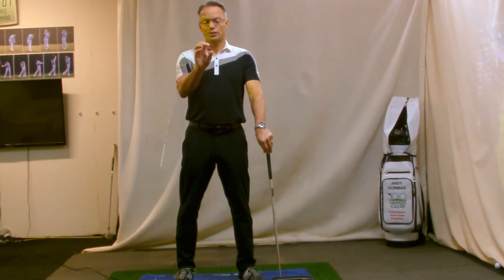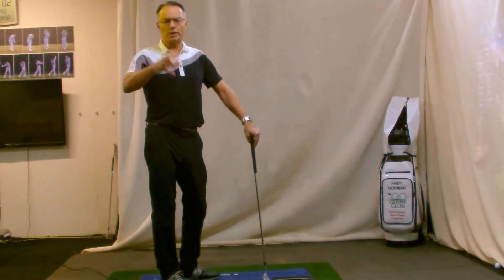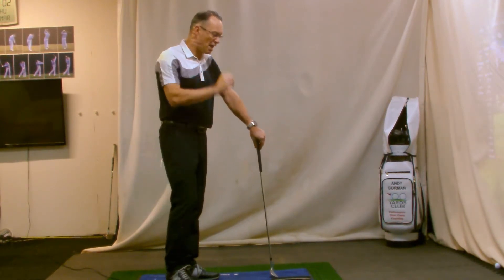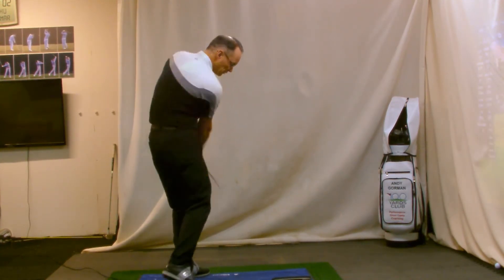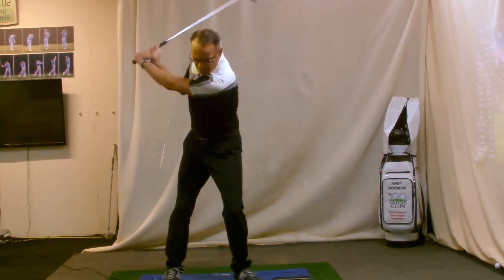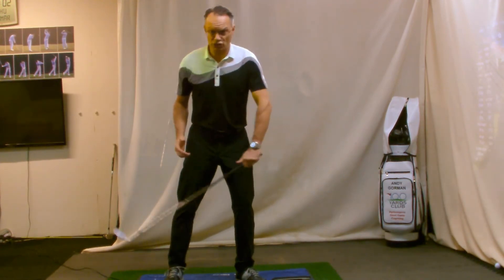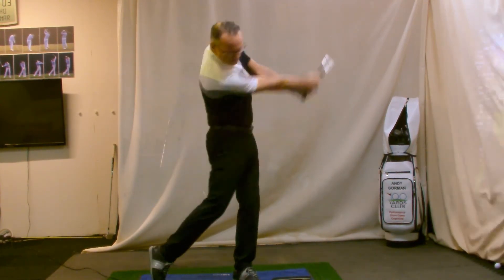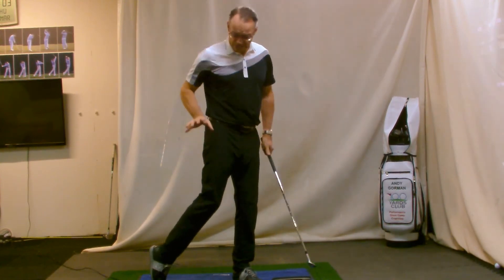Gormans Gains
Andy explains how to improve your short game through easy and effective methods.

Please Call Free : (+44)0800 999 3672 or (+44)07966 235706